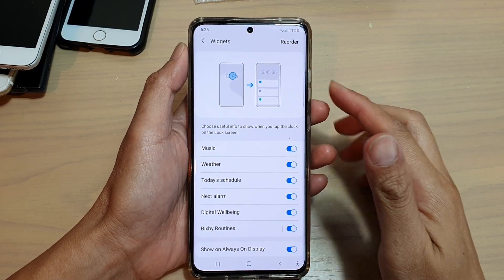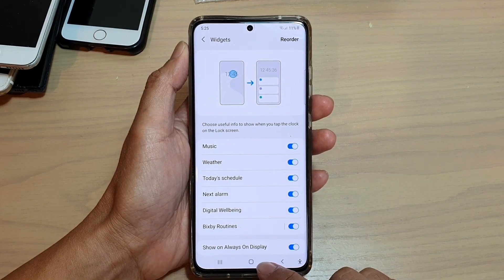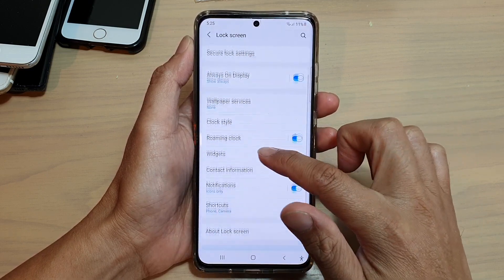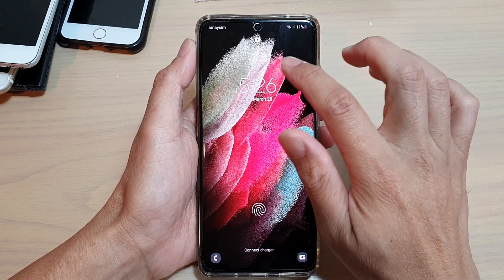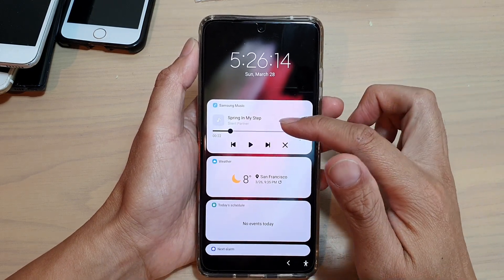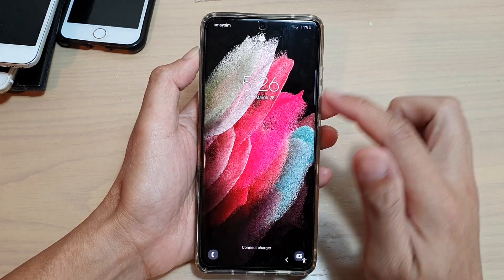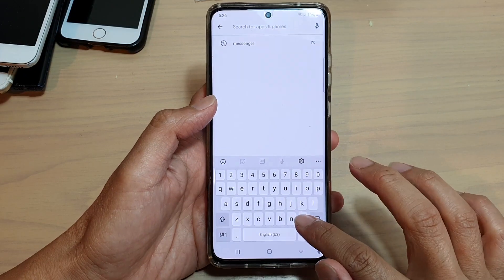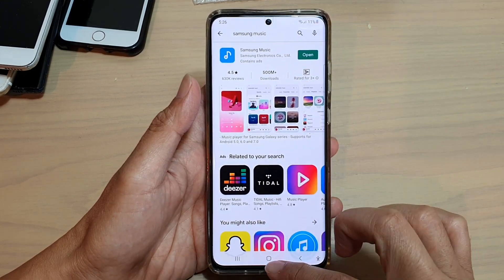Galaxy S21/Ultra/Plus: How to Enable/Disable Music Widgets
Learn how you can enable or disable music widgets on your lock screen on the Galaxy S21/Ultra/Plus.